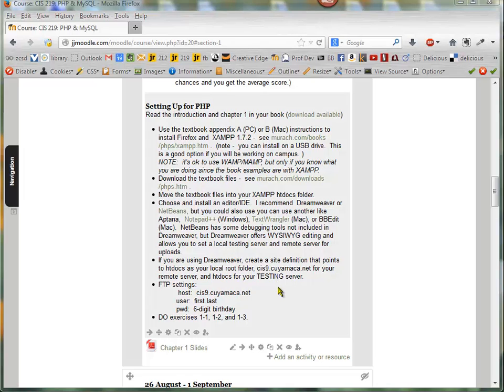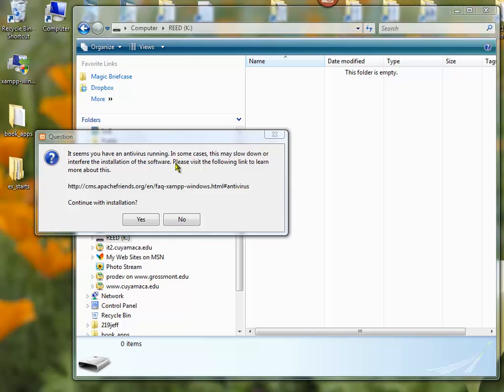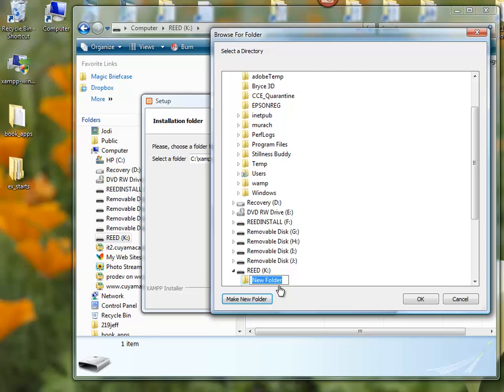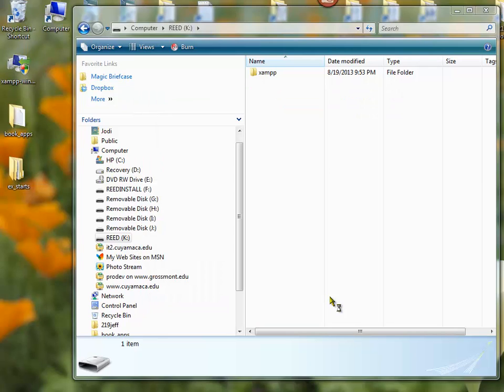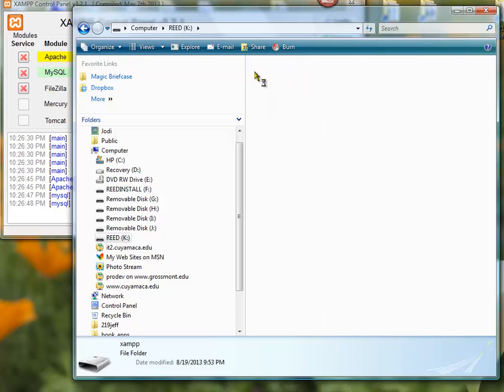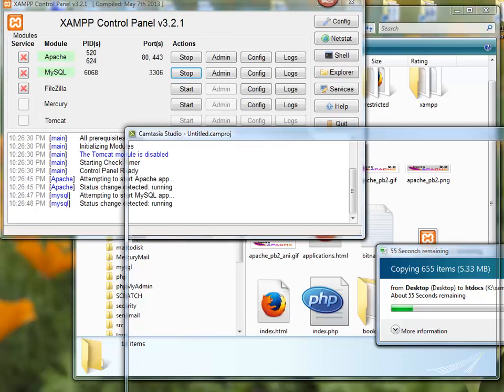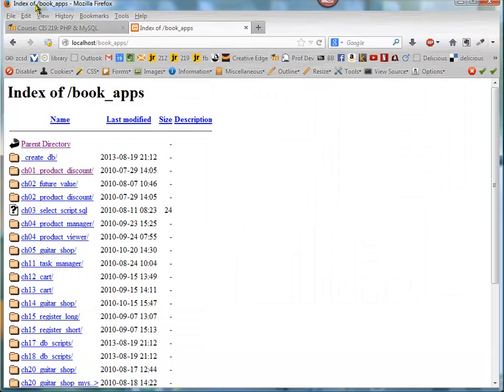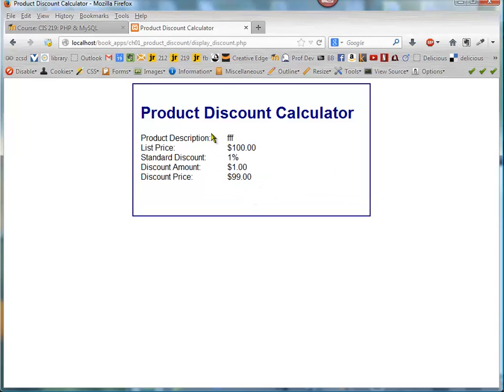XAMPP Installation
CIS 219 - Installing XAMPP